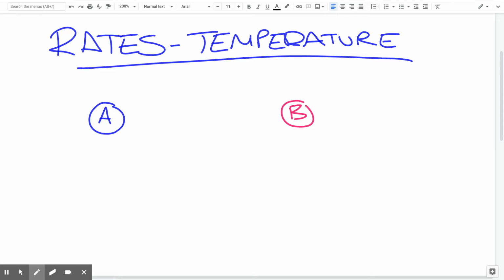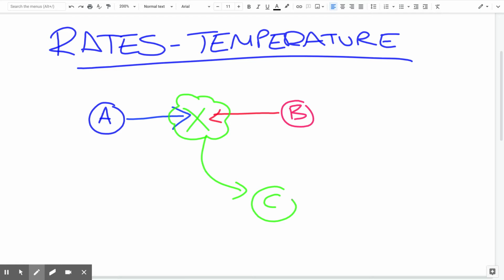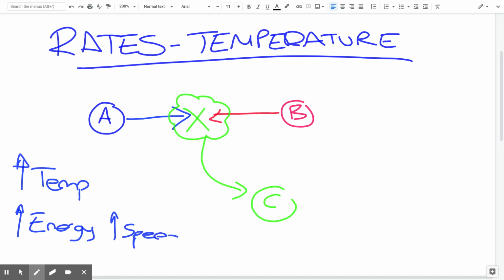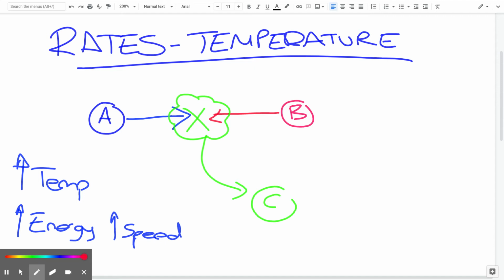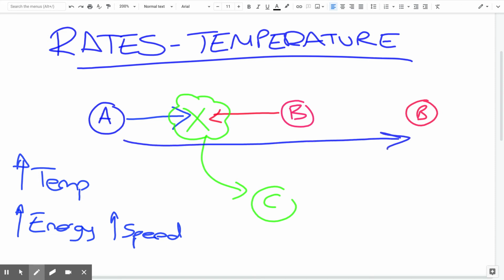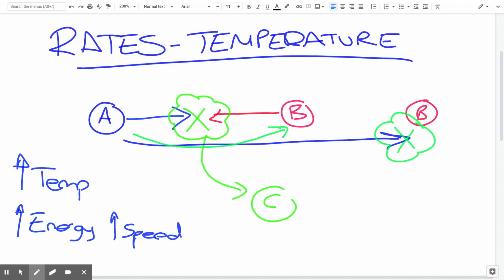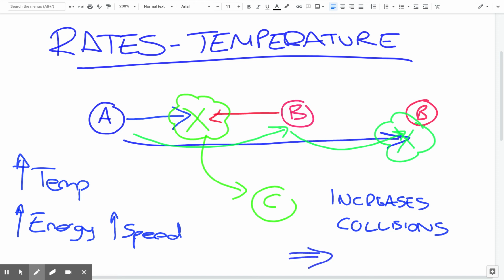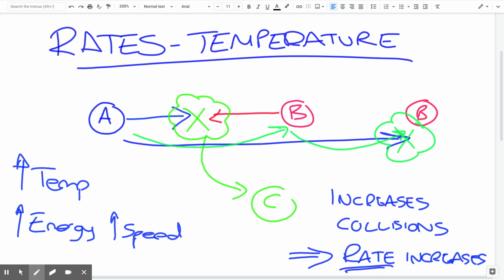Chemistry GCSE - Collision Theory - Temperature